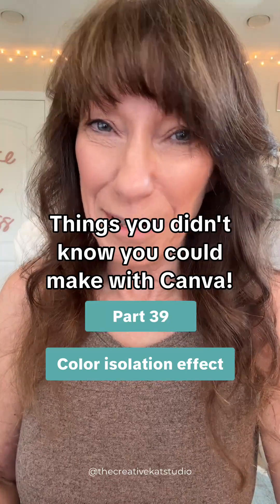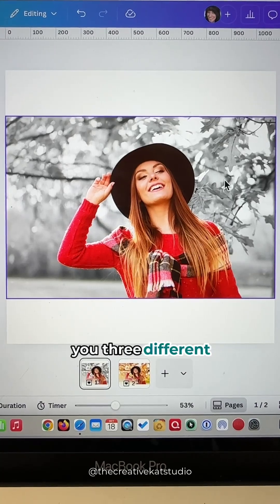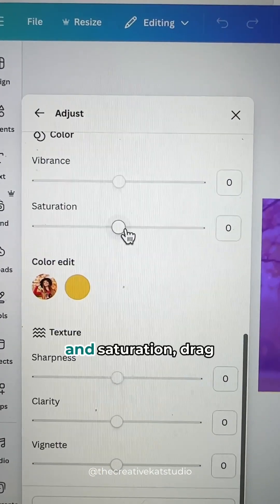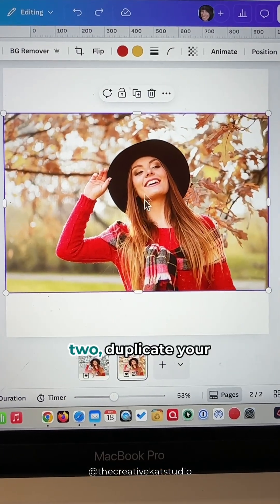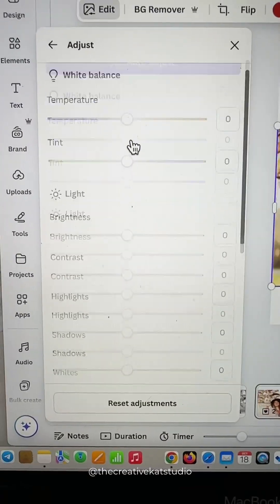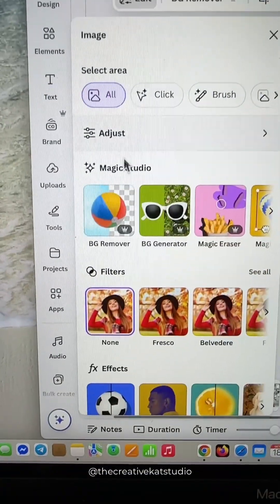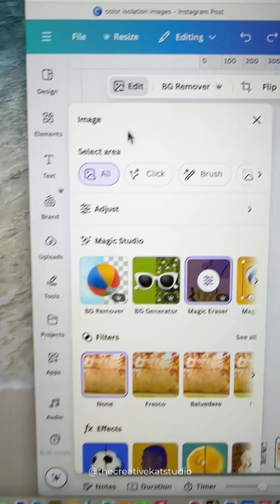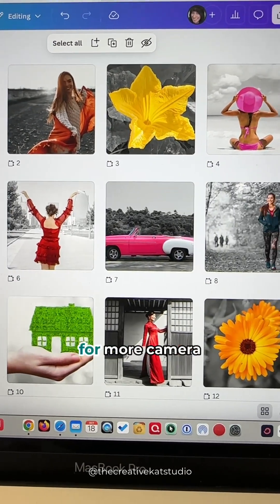Create color isolation photos in Canva!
Want that classic black-and-white photo with a pop of color? 🎨🖤

You can create this color isolation effect right inside Canva — no Photoshop required!

In this tutorial, I’ll show you three different ways to do it using tools like:
✨ Background & Adjust settings
✨ Background Remover
✨ Magic Grab

Each one gives you full control over what stays in color and what fades to black and white — perfect for bold, eye-catching designs.